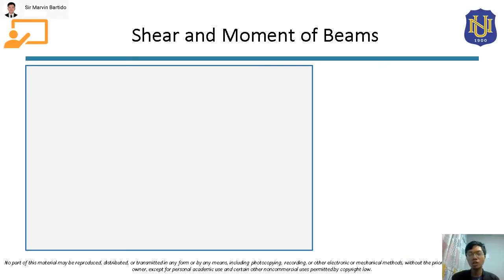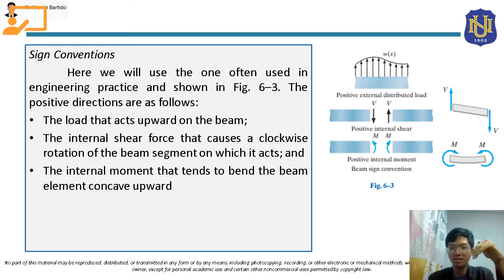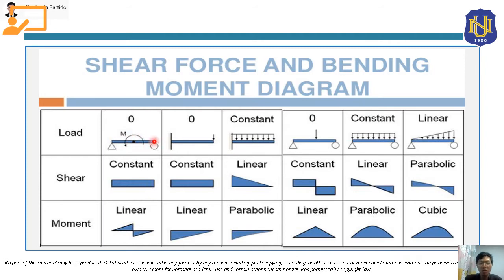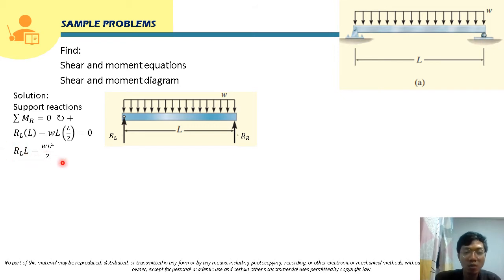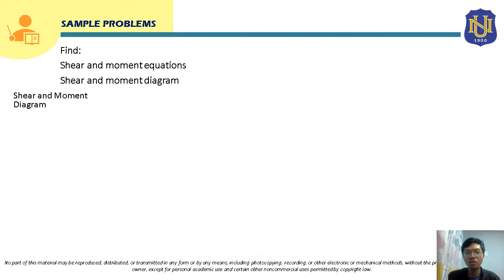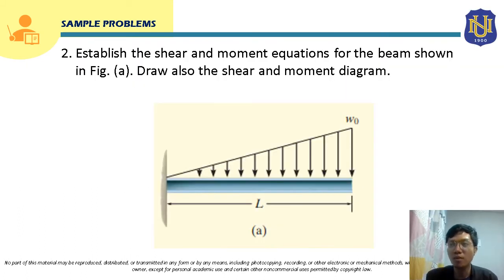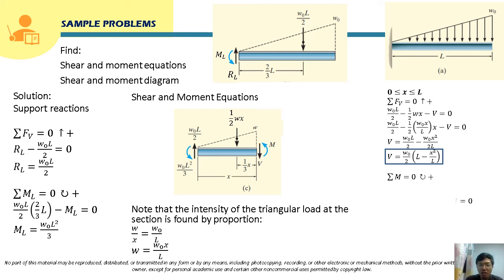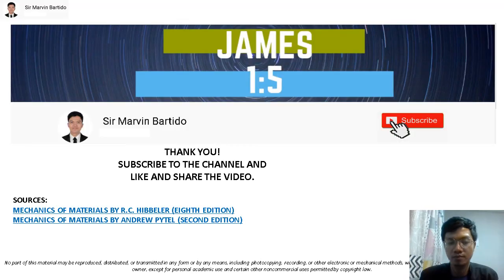Mechanics of Deformable Bodies - Shear and Moment in Beams (Part 1a/6) [Shear and Moment Equations]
Content Location:
- Types of Beam and Beam Loadings - 0:04:09
- Shear-Moment Equations and Shear-Moment Diagrams - 0:09:43
- Sample Problem No. 1 - 0:34:36
- Sample Problem No. 2 - 1:06:36

Topic Learning Outcomes:
- Demonstrate knowledge and understanding of types of beam and beam loading
- Demonstrate knowledge and understanding of shear and moment equation and diagram